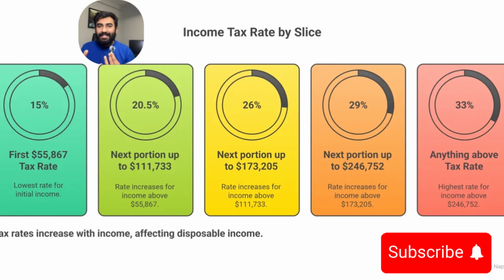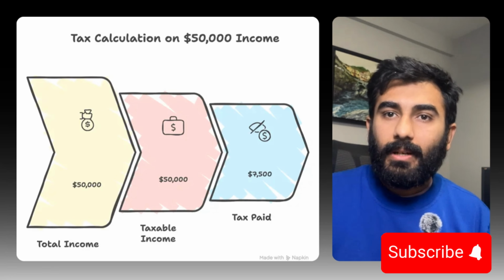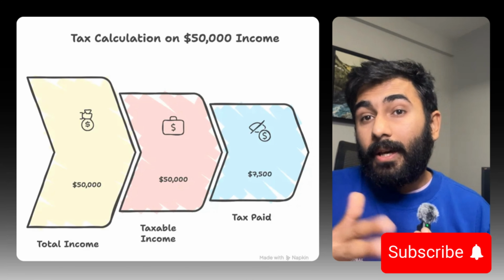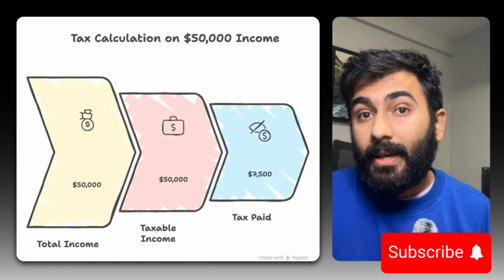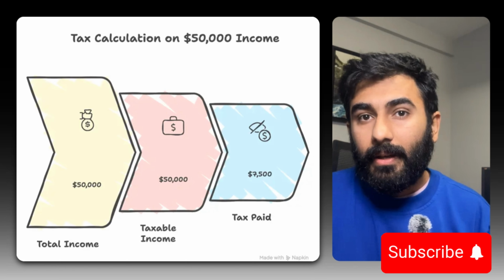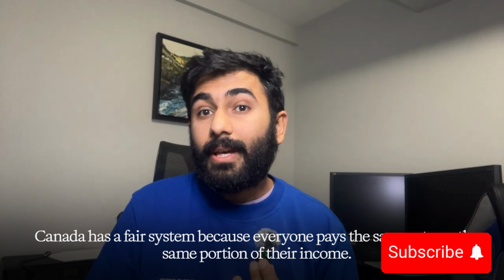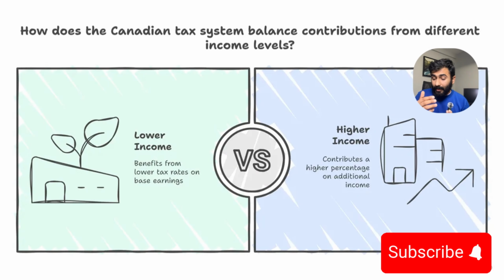How Taxes Work in Canada (Simple Explanation for Newcomers)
how to tax work in Canada? Confused about how Canadian tax brackets work?
In this video, I break down Canada’s tax system in a simple, friendly way—perfect for newcomers, students, workers, and immigrants who want to understand how their income is actually taxed in 2025.

You’ll learn:

✔ What Canadian tax brackets really mean
✔ Why moving to a higher bracket DOESN’T increase tax on your full income
✔ How progressive taxes work
✔ Real examples for $40K, $60K, $95K income
✔ Tips for newcomers to avoid common tax mistakes

Whether you’re a new immigrant, on a work permit, or filing your taxes for the first time, this guide will make everything super simple.

📌 Chapters:
0:00 – Introduction
0:28 – What are tax brackets?
1:15 – How Canada slices your income
2:40 – Example breakdowns
4:10 – Common misunderstandings
5:30 – Tips for newcomers
6:20 – Final thoughts

If you recently moved to Canada, understanding the "canada income tax" system can be quite complex, especially with federal and provincial taxes, and CRA rules. This video simplifies everything for newcomers, guiding you on "how to file taxes in canada" and explaining important aspects like "canadian tax credits" and navigating "foreign tax" regulations. We break down the essentials to help ensure your "tax compliance" and offer practical "tax saving tips canada" for your first years.
If you are new to the country and currently `moving to canada`, understanding `canadian taxes` can initially feel overwhelming. This video provides a comprehensive `canadian tax guide` aimed at simplifying the tax system for newcomers, with `taxes explained` in a clear and straightforward manner. We break down federal and provincial `income tax` regulations, CRA rules, and available credit benefits to help you navigate your first year with confidence.